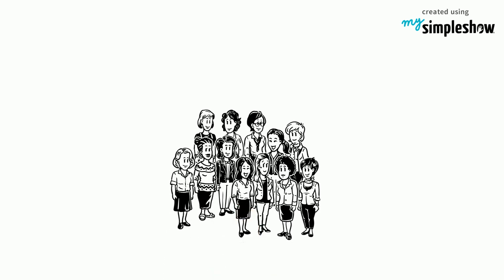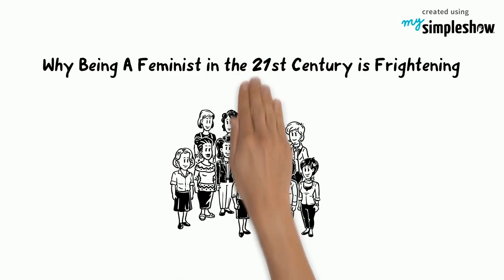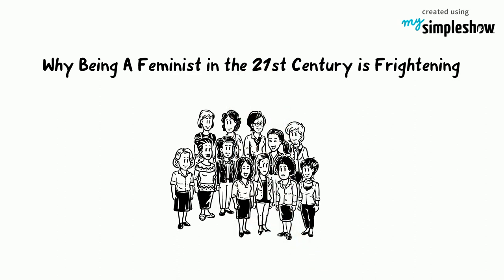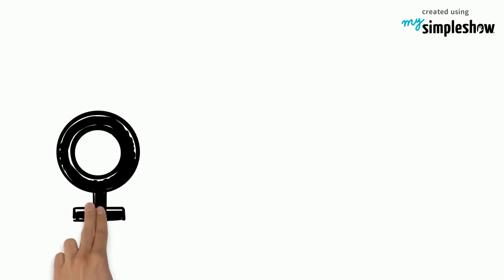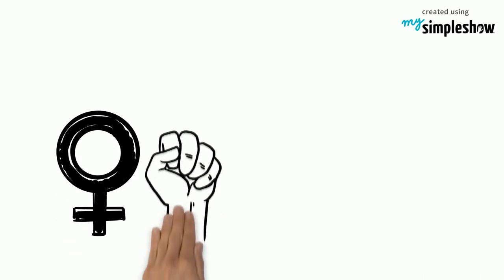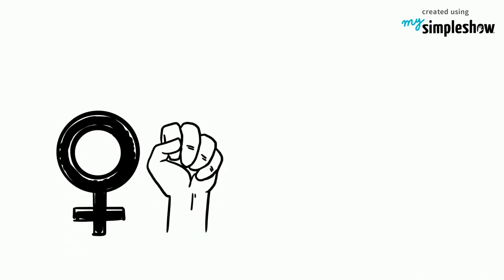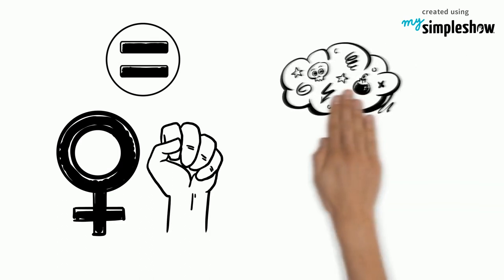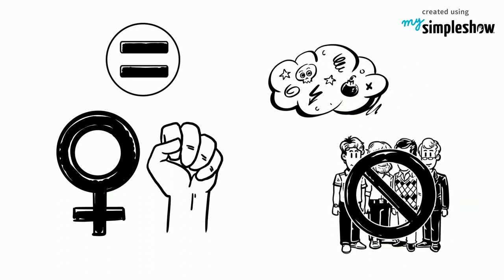Why Being A Feminist Can Be Frightening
Feminism is a popular perspective, but can be frightening. Learn why in our video.

This video was created to support the campaign "Goal 5 - Gender ".